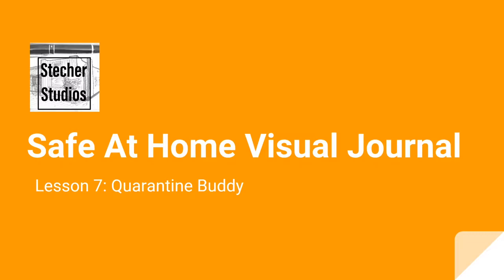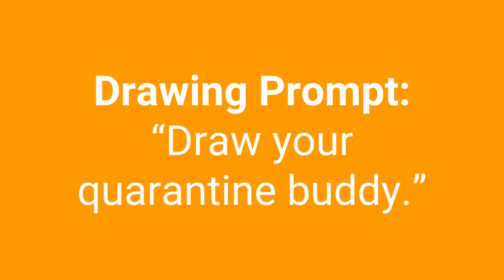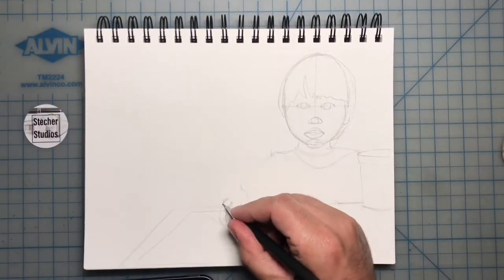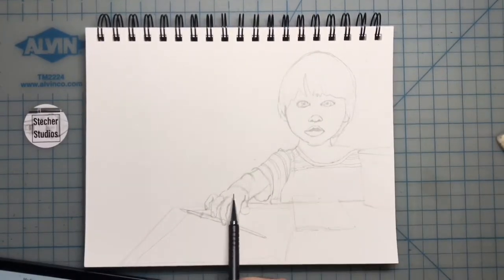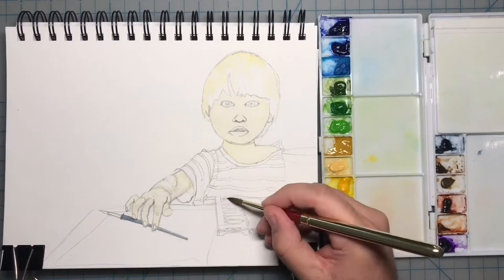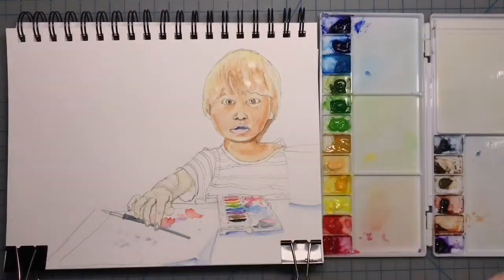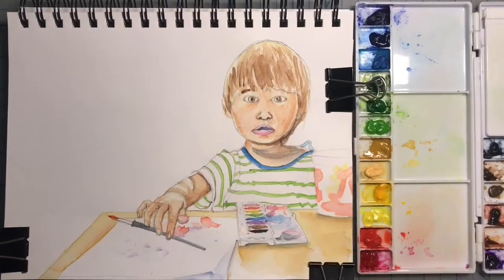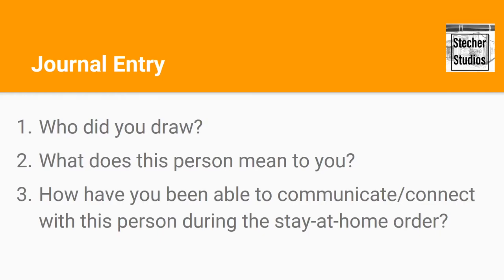Safe at Home Visual Journal Lesson 7: Quarantine Buddy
Welcome to distance learning with Stecher Studios! The unit we are embarking on is called the Safe at Home Visual Journal. The visual journal will document our time during the stay at home order. Nina Simone tells us “Its an artist's duty to reflect the times in which we live.” In their visual journals, students will shape an artistic investigation reflecting their experience of life during the stay at home order.

Safe at Home Visual Journal Lesson 7: Quarantine Buddy (lesson date: 5/19/2020)

Objective:
What: Shape an artistic investigation of an aspect of present day life using a contemporary practice of art or design. (Prof.VA:Cr1.2)

How: Students will create a sketch of their “quarantine budy” and write a journal reflection explaining what makes this person special to them and how they have stayed connected through the stay-at-home order.

Why: This time that we are living through during the Coronavirus outbreak is historic and it is our job as artists to record our experience. Students will record details about how the world around them has changed during the stay-at-home order.